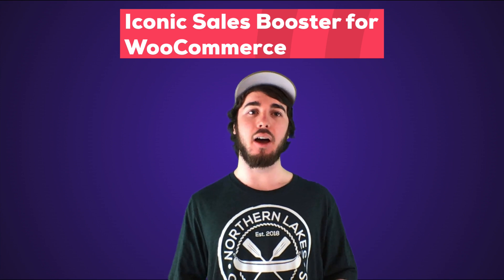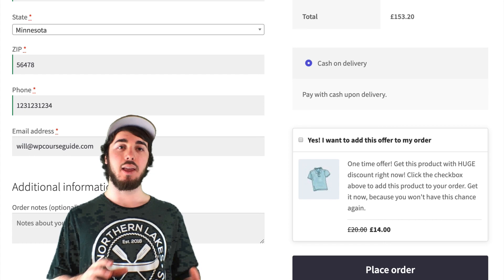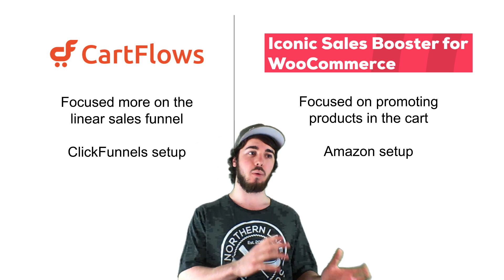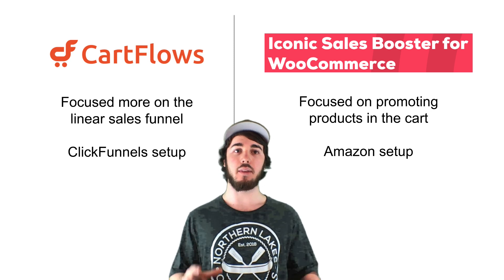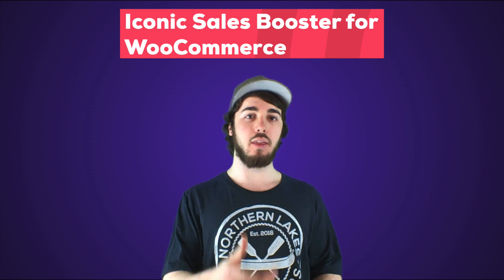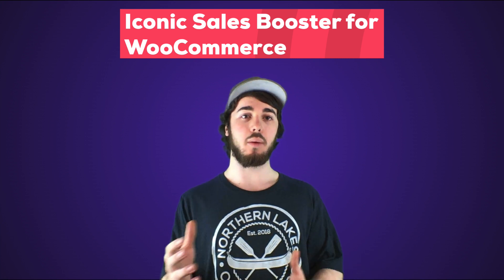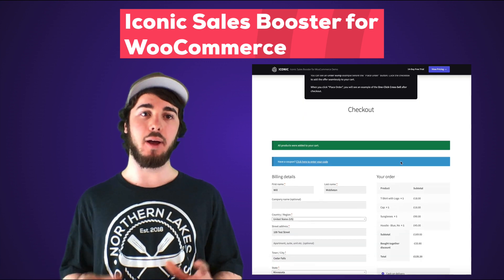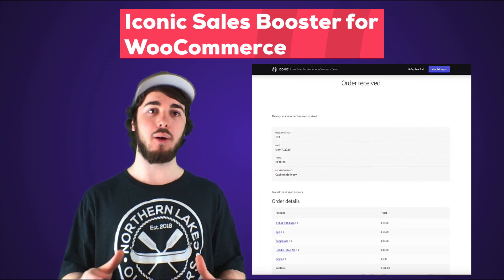Iconic Sales Booster for WooCommerce Overview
In this video, I go through the Iconic Sales Booster tool and what it allows you to do for your WordPress/WooCommerce website. This is a great tool for promoting products and creating an Amazon-style setup with extra promotions.

I'll have some more videos coming out about how to create specific setups for LifterLMS online course websites using the Iconic Sales Booster along with some specific how-to tutorials.

Check out the live free demo of the Iconic Sales Booster to see first-hand what the user experience is like after implementing this tool for WooCommerce